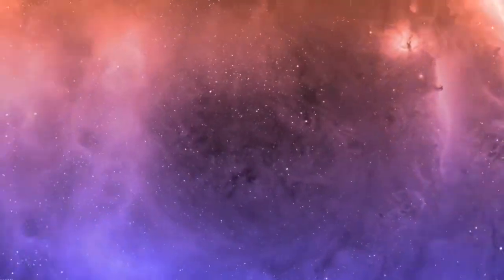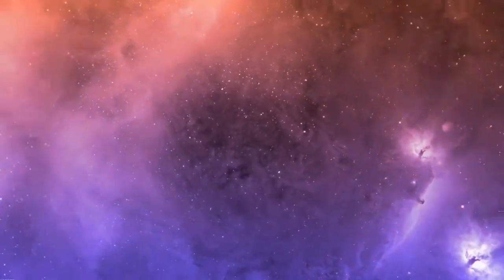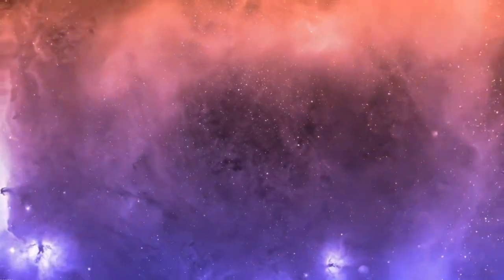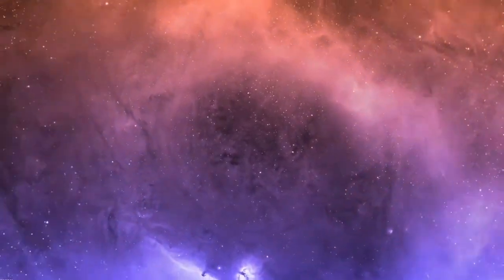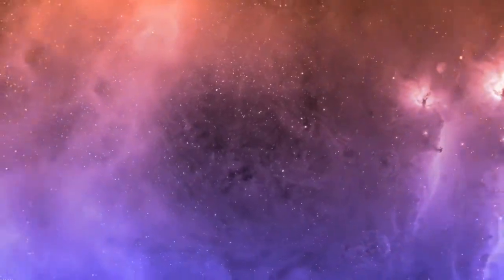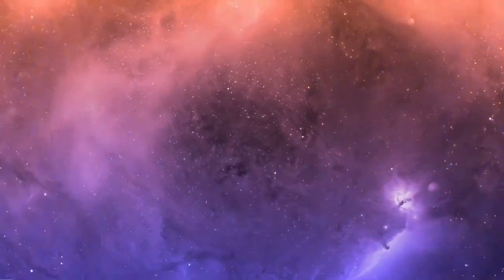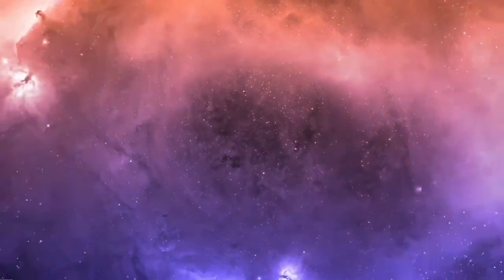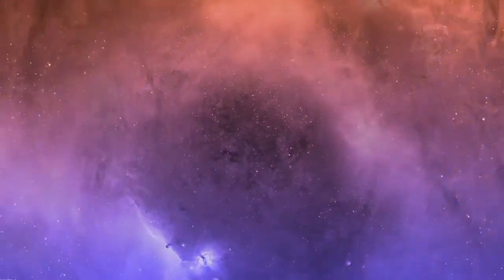You Should Be Loved from the musical Side Show - Performed by Martin Dickinson and Abigail Jaye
You Should Be Loved written by Bill Russell and Henry Krieger for the musical Side Show.

Side Show opened October 16, 1997, on Broadway directed and Choreographed by Robert Longbottom.

Martin Dickinson released this song in 2012 after recording his debut Album 'Encore' at Abbey Road Studios in 2011. This song features the glorious Abigail Jaye and a fantastic orchestra conducted by Alex Parker.